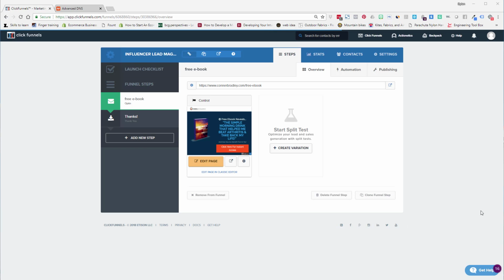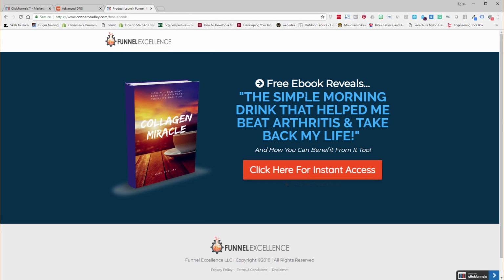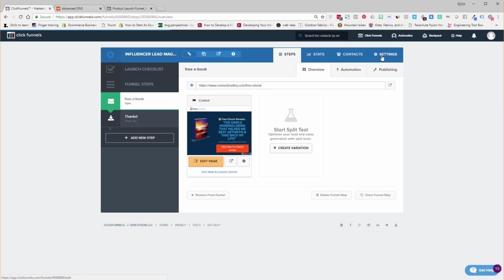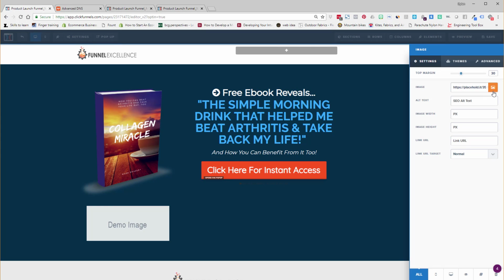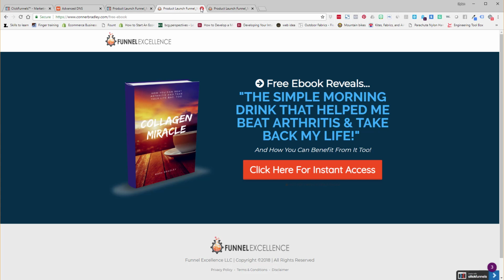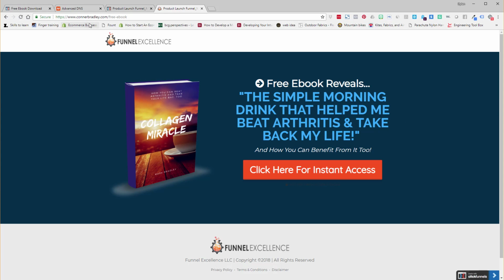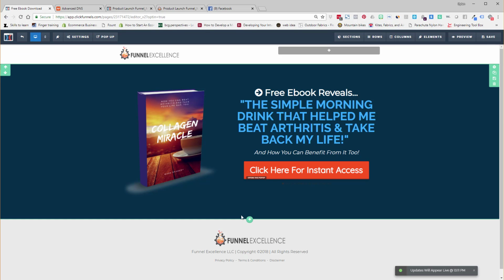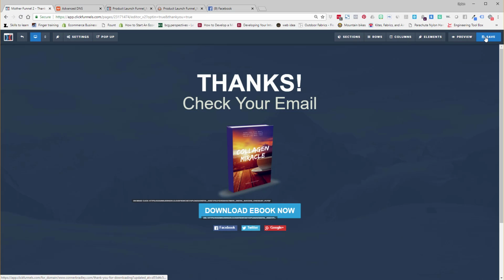091018_checkingyourfunnel_step9_db_v1